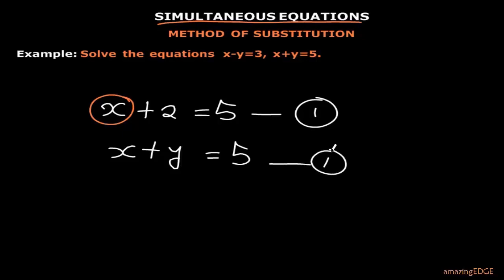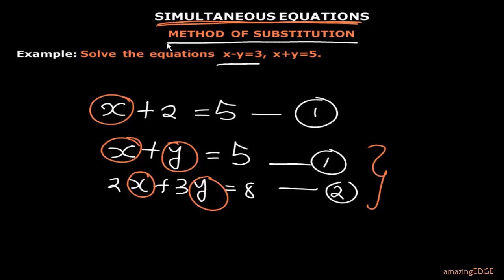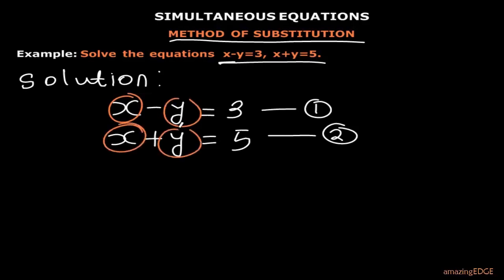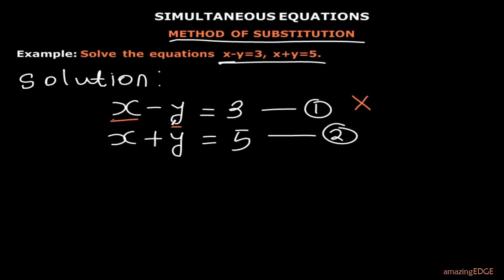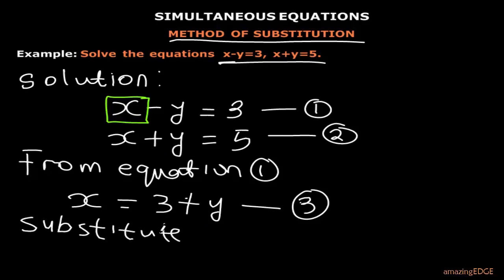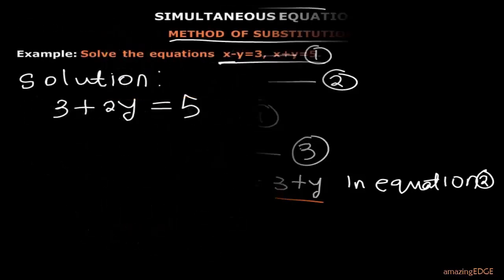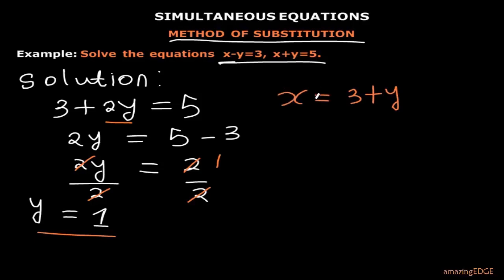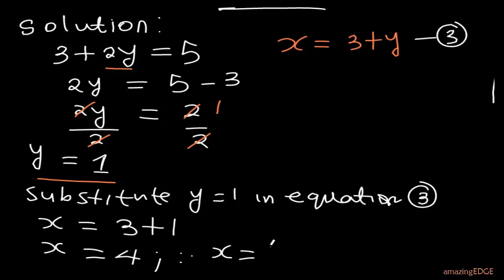Simultaneous equation (Substitution) I